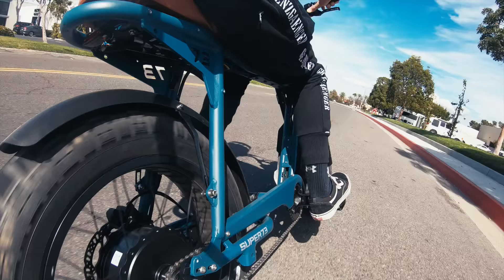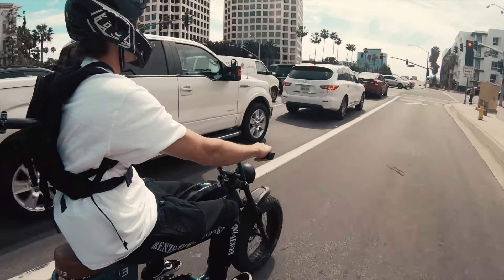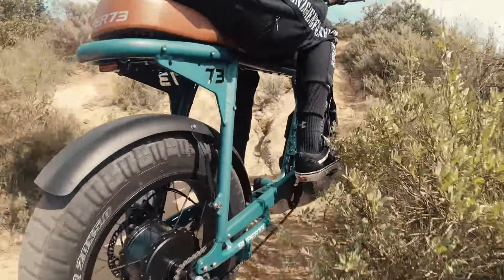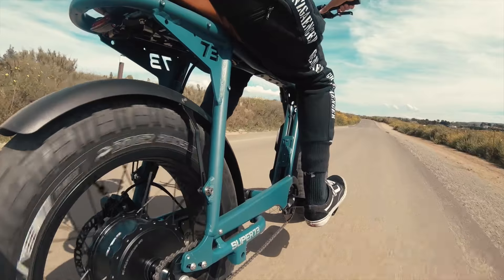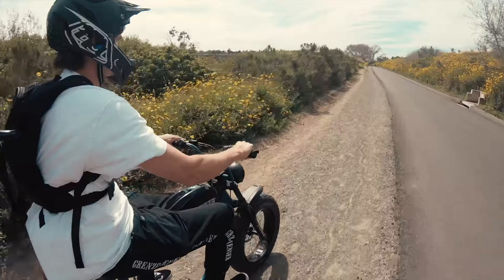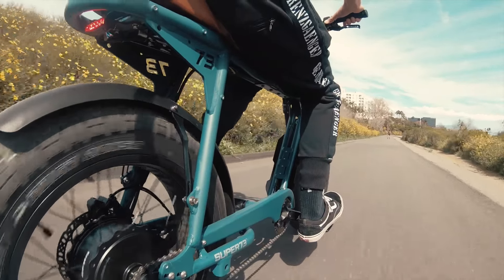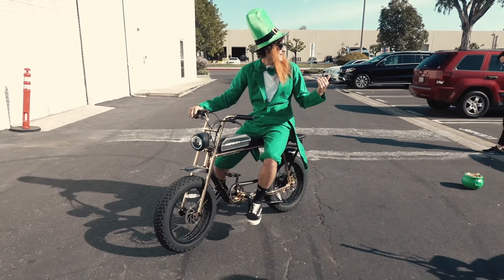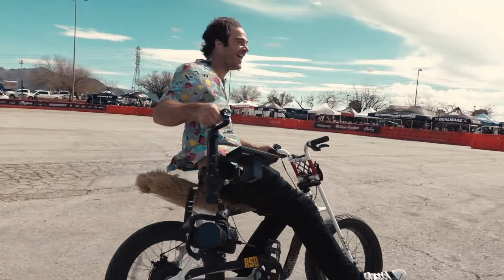The Shred-it Edit: The S2 Showcased!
Please let us know what you thought about this week's adventures!

0:00 Introduction
0:15 Shredding on the S2
4:32 GoPro x St Patty’s Day BTS
5:18 Super Hooligans Race
6:19 Closing